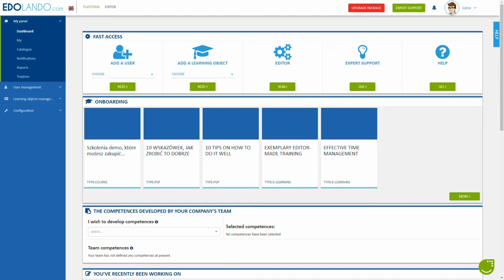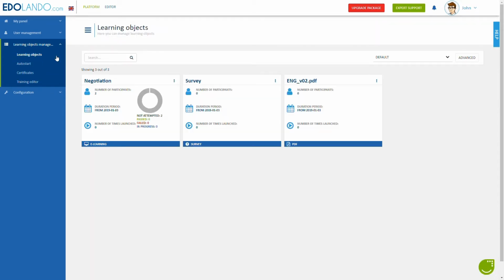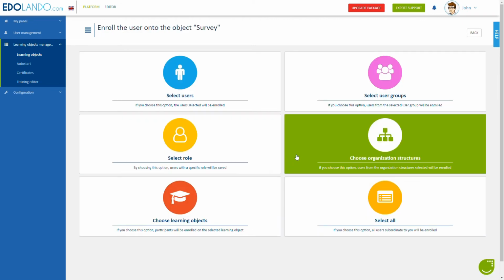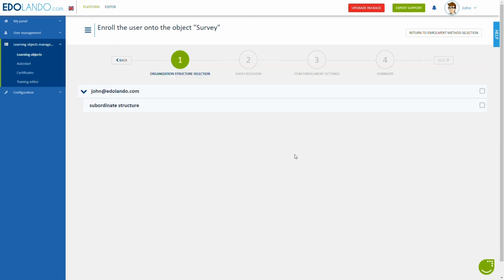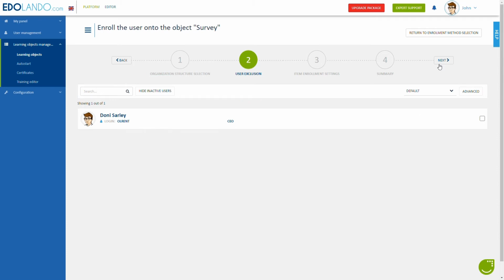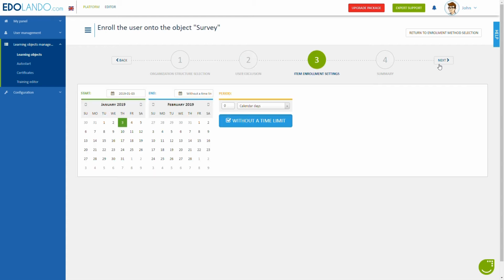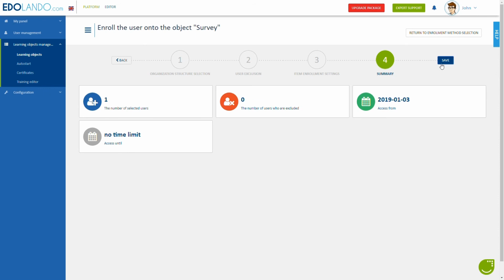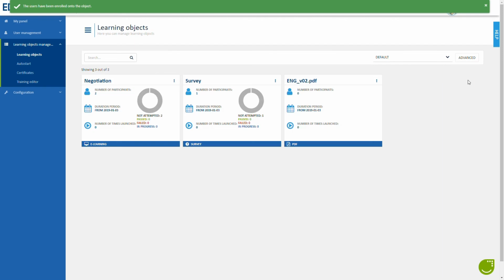Enrolling on training using organization structure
Edolando.com The Learning Space

Learn how to enroll users on training using organization structure
Edolando.com - the learning space is smart LMS platform and authoring tools, dedicated to companies, organisations, trainings suppliers and trainers. The service gives you possibility to manage talents and competences and create trainings step by step.